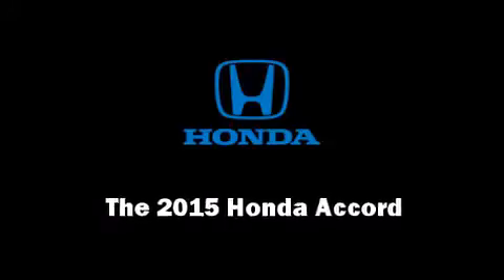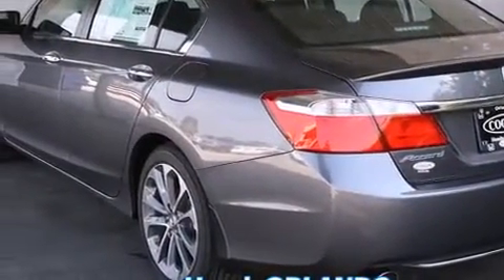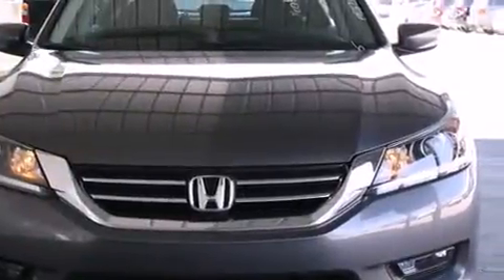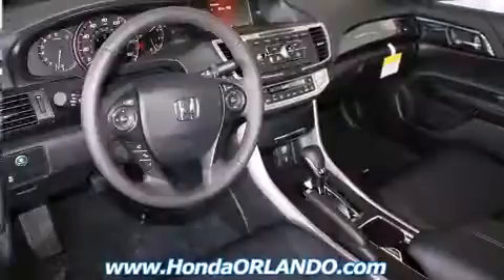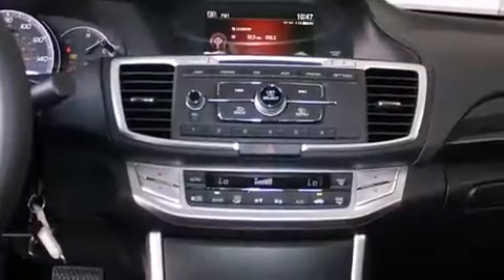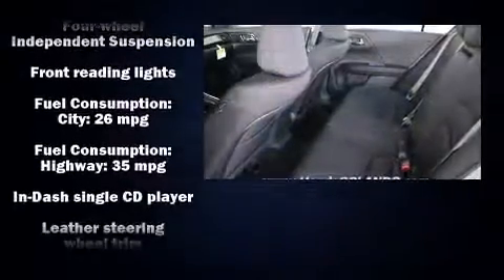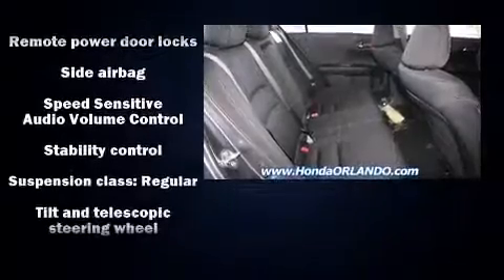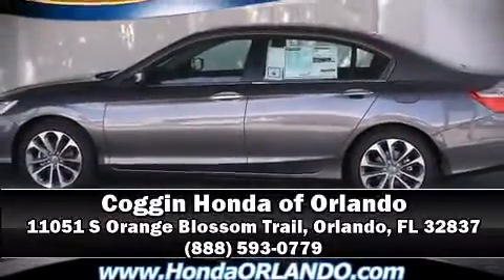2015 Honda Accord Sport in Orlando, FL 32837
11051 S Orange Blossom Trail

Climb inside the 2015 Honda Accord. This 4 door, 5 passenger sedan leads among competitors in its segment. It features an automatic transmission, front-wheel drive, and a 2.4 liter 4 cylinder engine. It distinguishes itself from the competition with features such as: 1-touch window functionality, variably intermittent wipers, automatic temperature control, power windows, remote keyless entry, cruise control, and more. Audio features include a CD player with MP3 capability, steering wheel mounted audio controls, and 4 speakers, providing excellent sound throughout the cabin. Passengers are protected by various safety and security features, including: head curtain airbags, front SIDE impact airbags, traction control, brake assist, a security system, and 4 wheel disc brakes with ABS. Electronic stability control stands out as a technologically savvy innovation, keeping you better connected to the road. We have the vehicle you've been searching for at a price you can afford. Stop by our dealership or give us a call for more information.